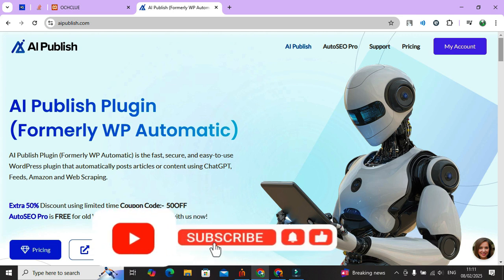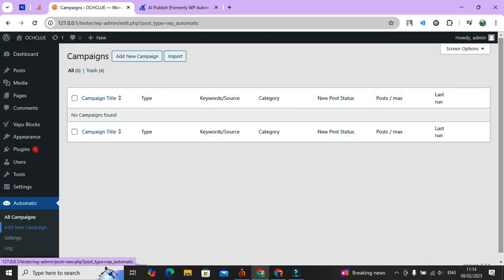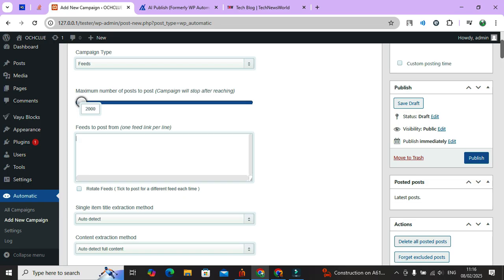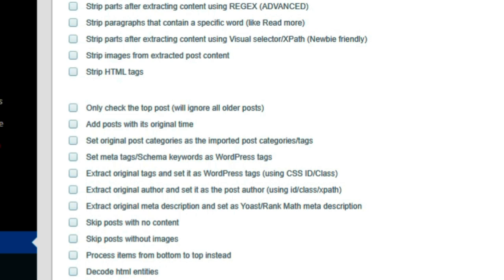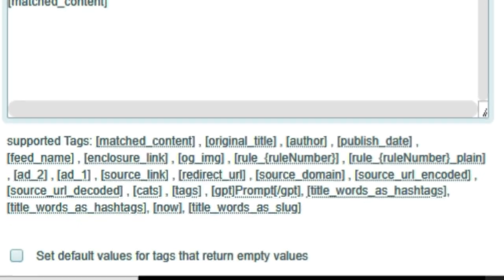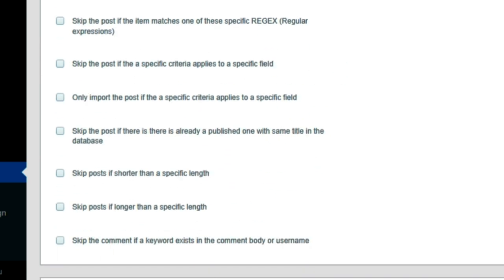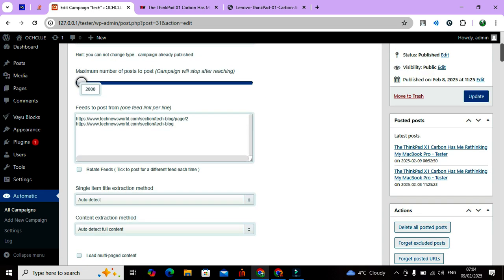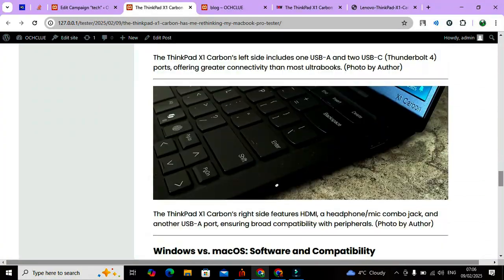Automated content creation with AI using WordPress Automatic Plugin💰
Looking to boost your productivity with WordPress? Check out this review of WP Automatic, an AI Automated Content Generator for WordPress. Save time and effort with automatic content posting!